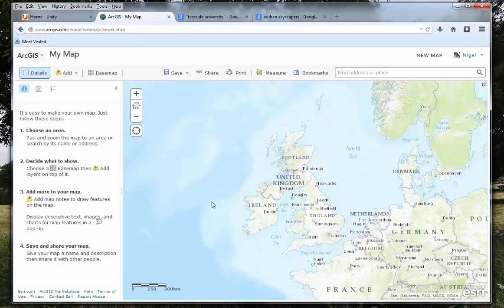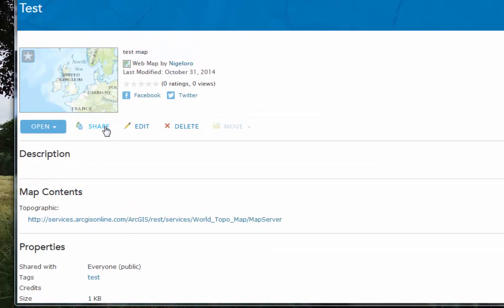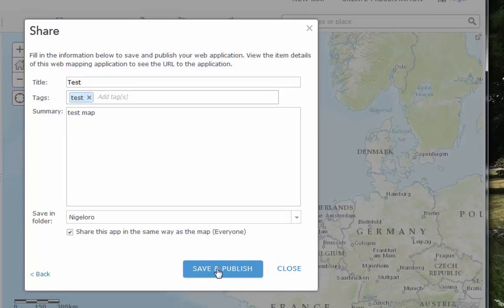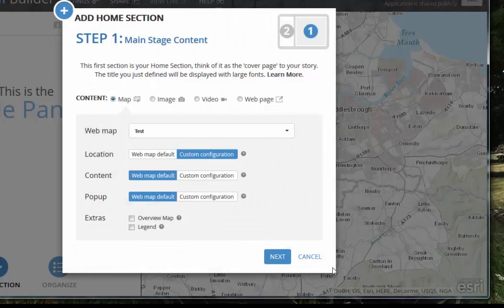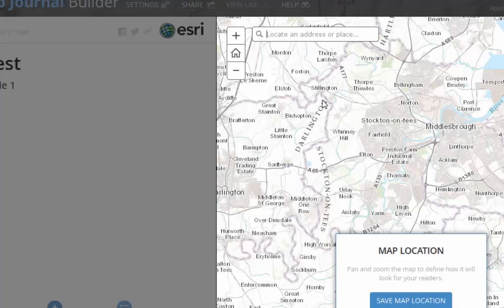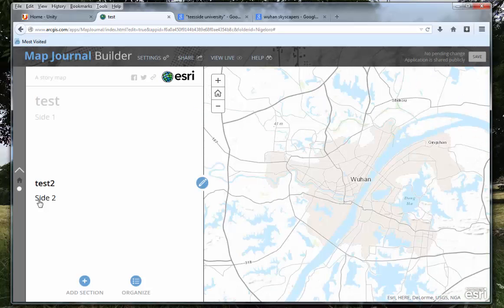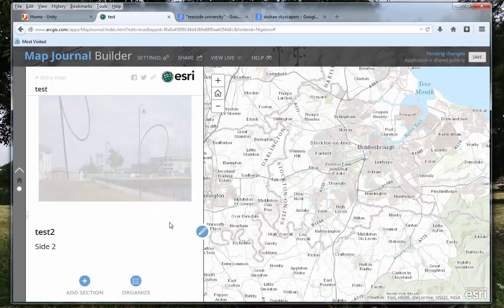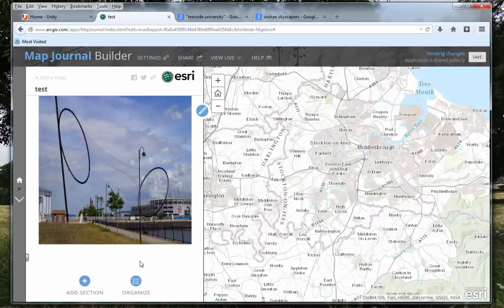Story Maps 1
A short introduction to ESRI's Story Maps application -- an  excellent tool for narrative presentations.